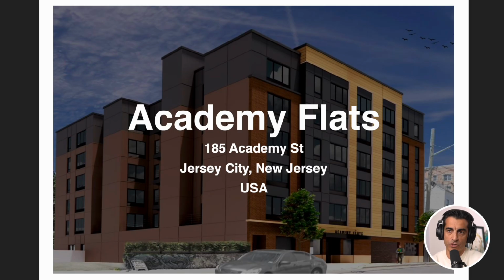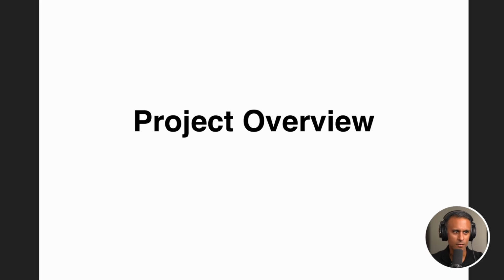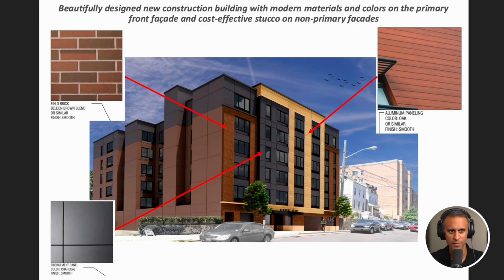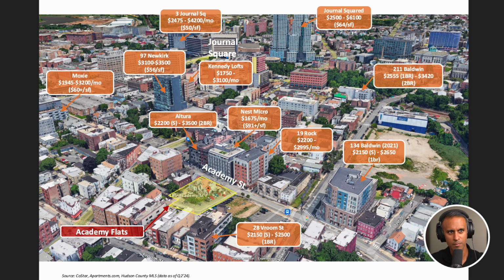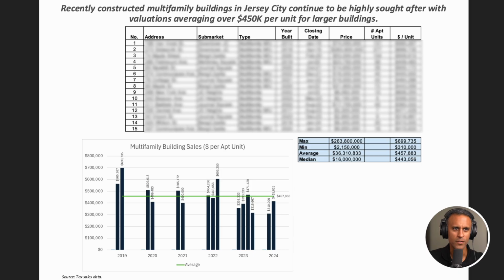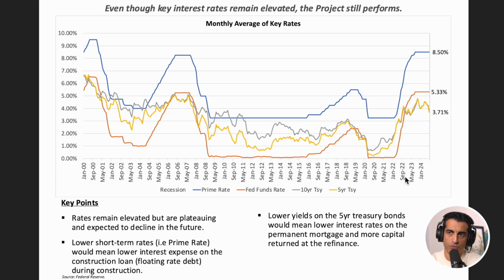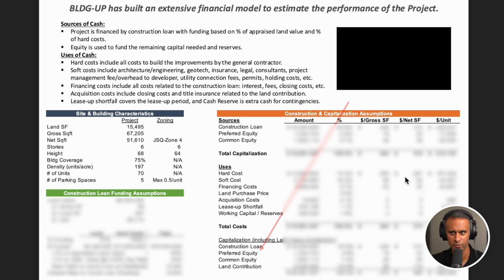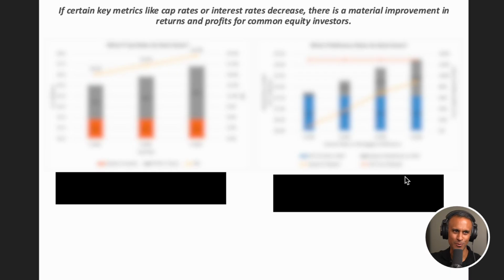How do you raise capital? | Feasibility Study Step 5: Investment Deck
In the final step, we create the Investment Deck – a polished presentation that shows potential investors why your project is worth funding.

We’ll cover:
✅ Structuring your deck for clarity and impact
✅ Highlighting market, design, and financial insights
✅ Communicating risk and reward effectively

A strong investment deck is essential to raising capital and turning your development vision into reality.

Hi, I’m Ben, a real estate developer with over 30 years of experience. I started out as a painter in NYC, gradually learning all the trades before flipping houses in 1998. As I grew in the industry, I transitioned to ground-up construction, taking on unique projects like converting a derelict church into luxury condos and transforming an old gymnasium into a state-of-the-art entertainment venue. Today, my development company is focused on mid-rise buildings, with projects featuring 70 and 80 units. Now, I’m here to share what I’ve learned and help you navigate your own real estate development journey.